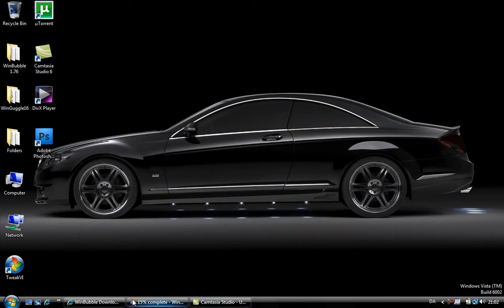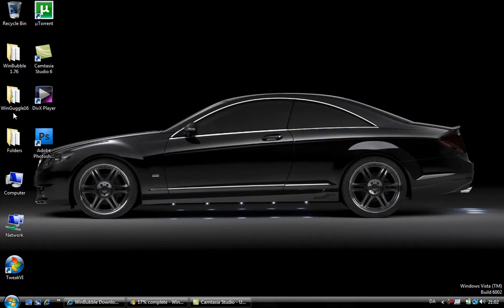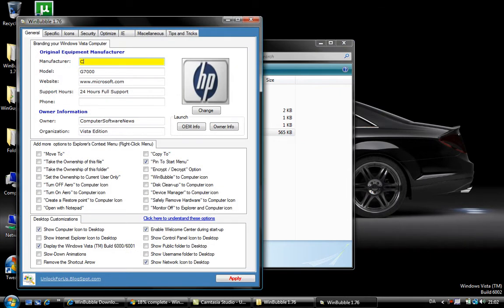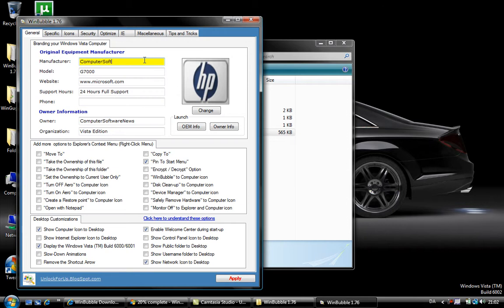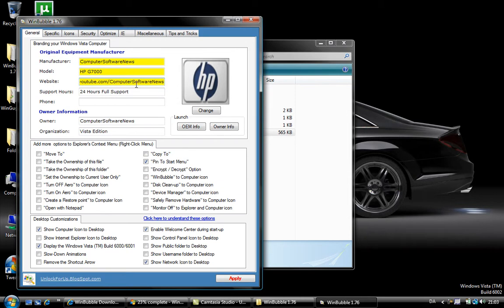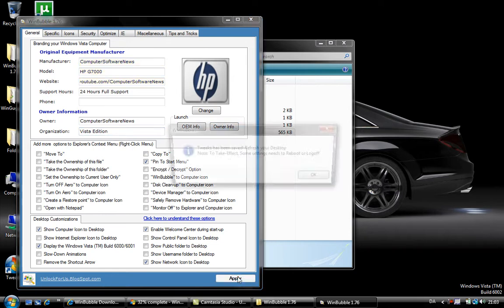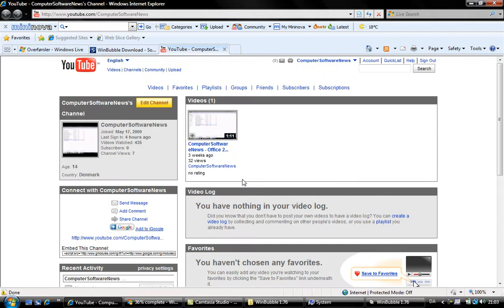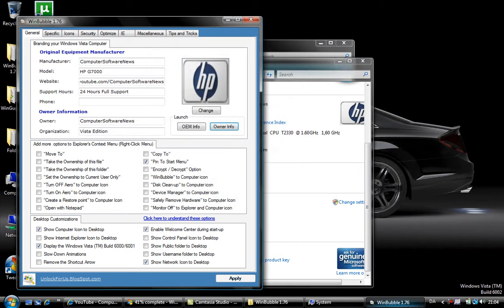How To Change OEM Info in Vista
This is a cool little tweak.